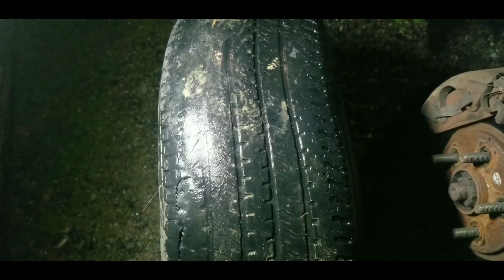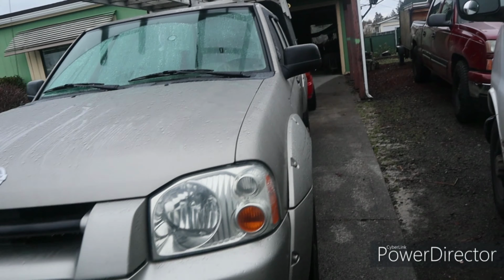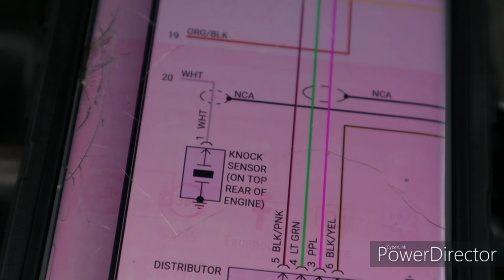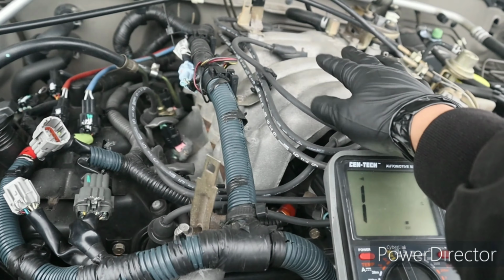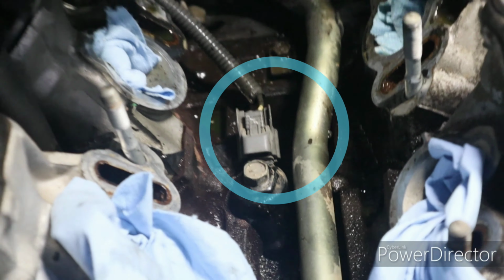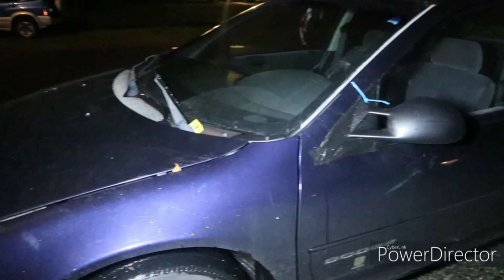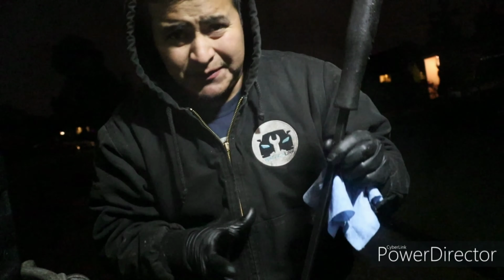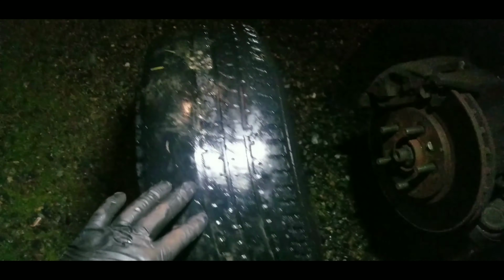It's fun to be a mobile mechanic | NOT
This is how a full day is for me as a mobile mechanic in Tacoma WA near Seattle.